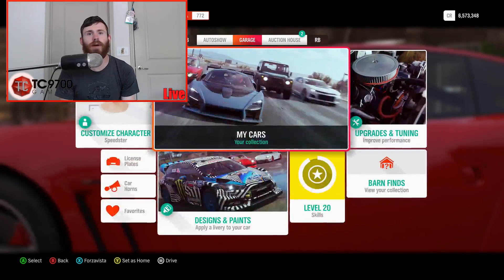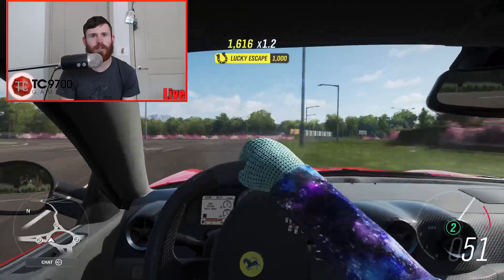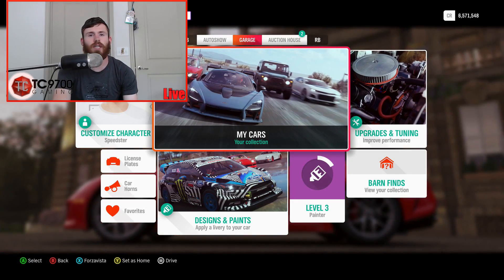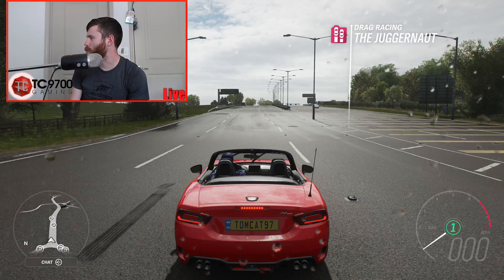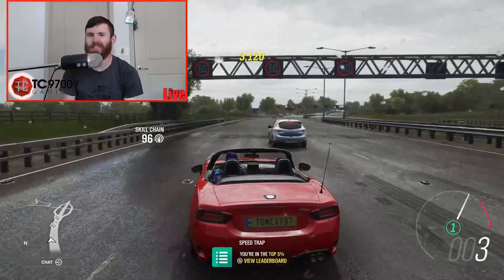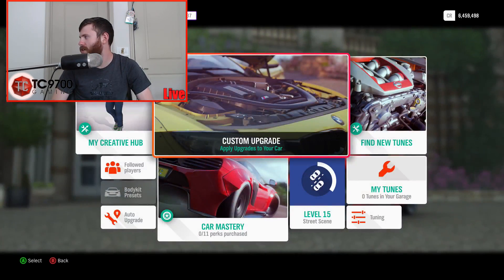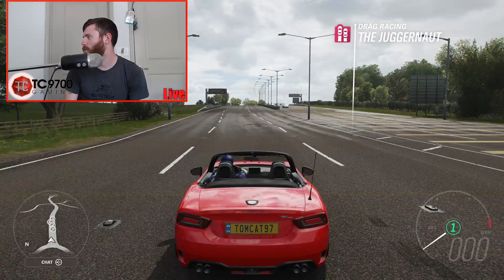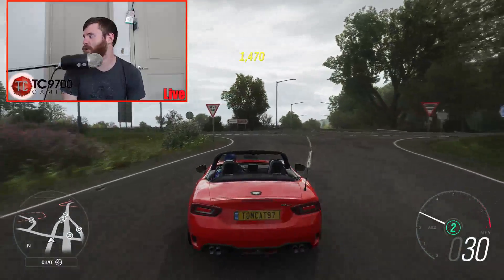Forza Horizon 4: Stock vs Tuned! Ferrari 599 GTO vs Abarth 124 Spider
Forza Horizon 4: Stock vs Tuned! Ferrari 599 GTO vs Abarth 124 Spider | TC9700Gaming

Welcome back to Forza Horizon 4!! This time, we'll be running a Ferrari 599 GTO against an Abarth 124 Spider in today's episode of Stock vs Tuned!